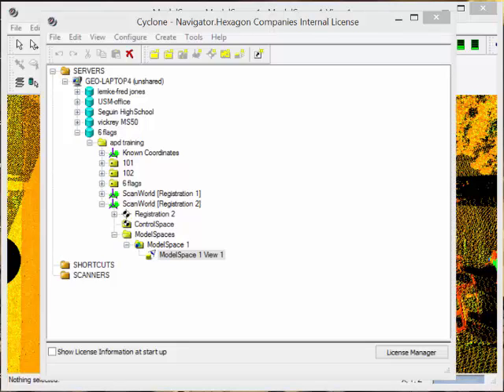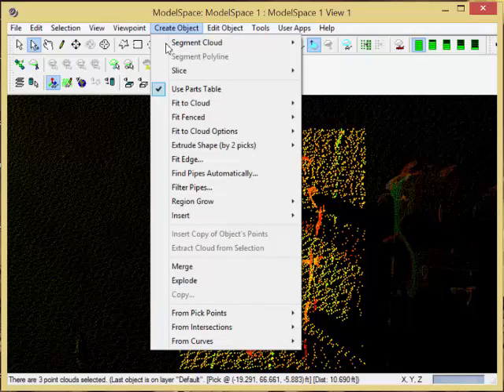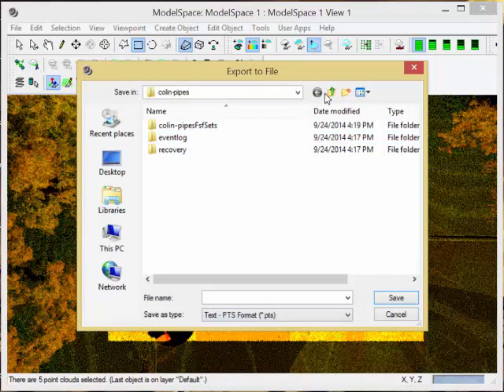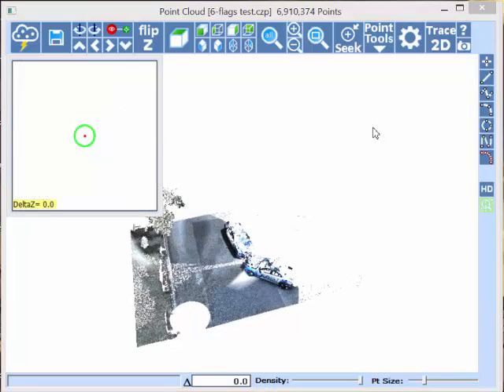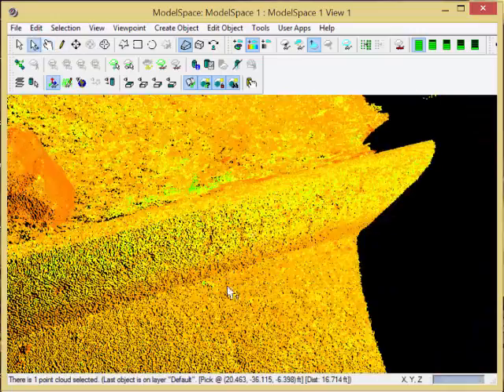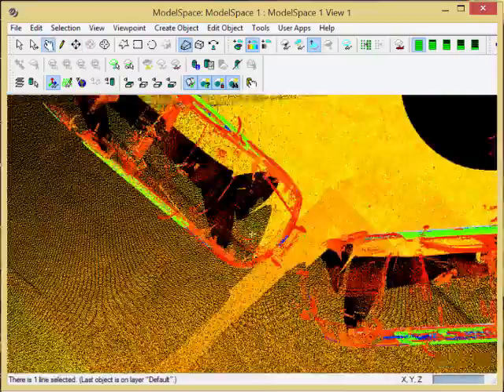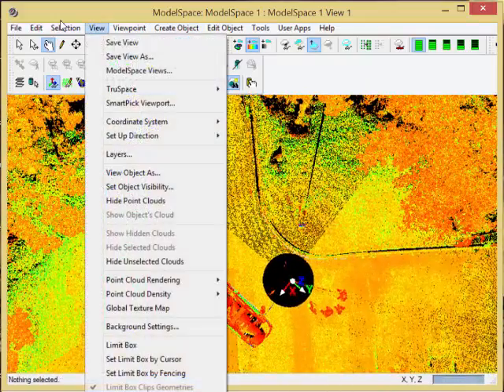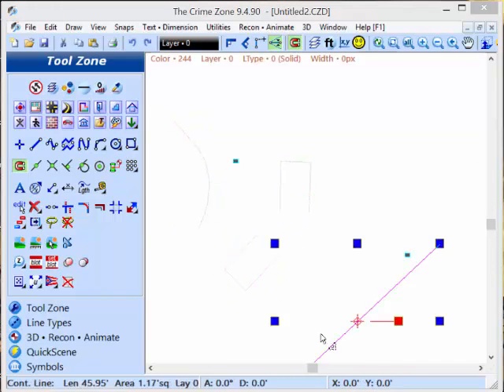cyclone to cadzone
How to get scan data from Leica Cyclone into CADZONE Software.